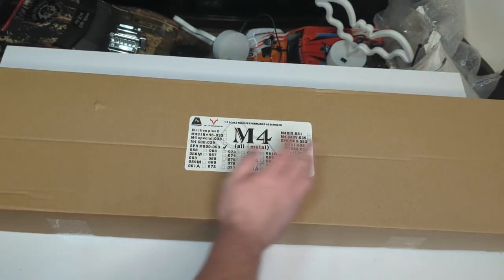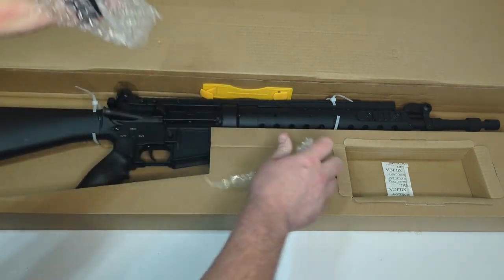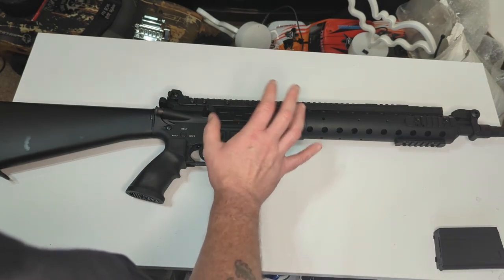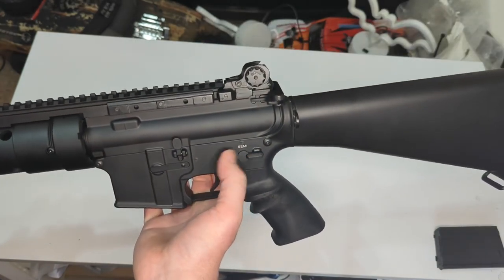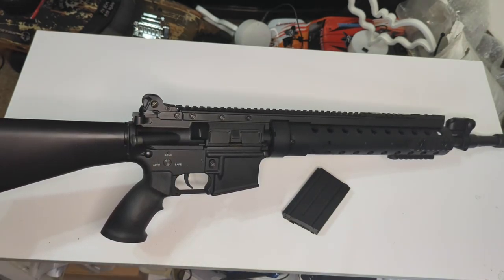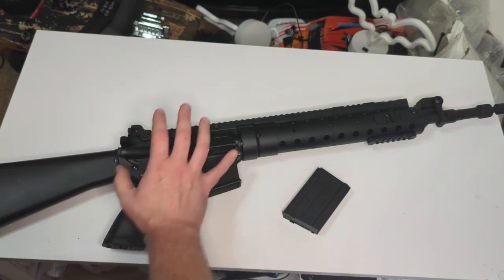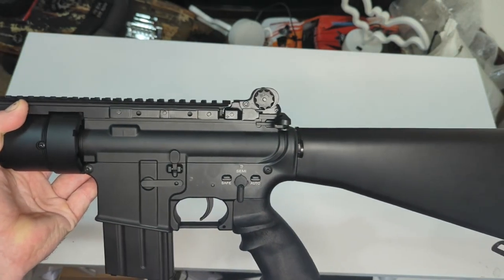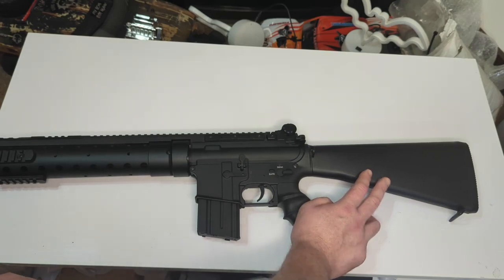[SFA] Double Bell M16 SPR MOD2 Unboxing!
That's a bit of a name isn't it? In this video we unbox this mammoth and very heavily built DMR style rifle from Double bell. All metal and fantastic value, overall impressions are good.